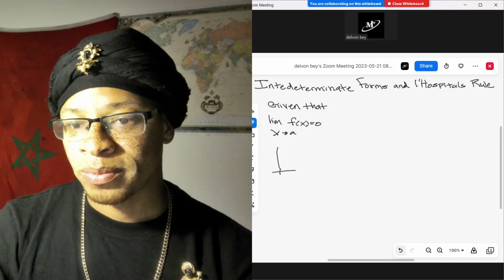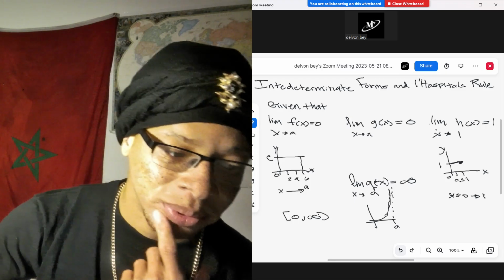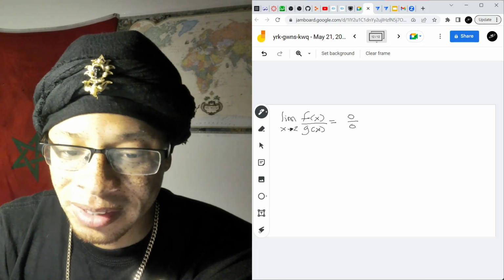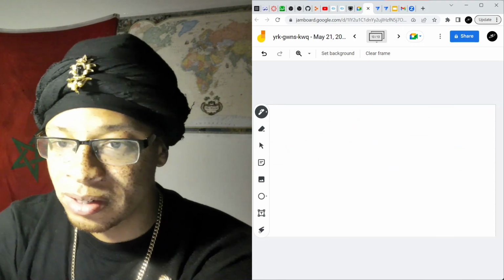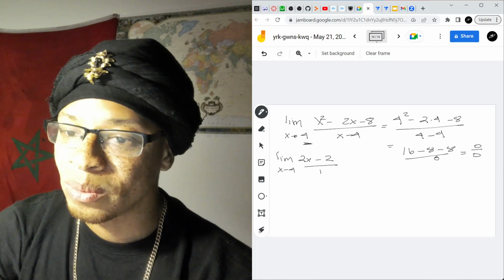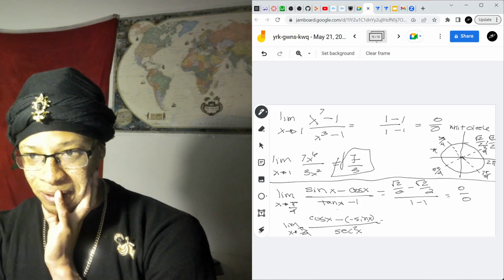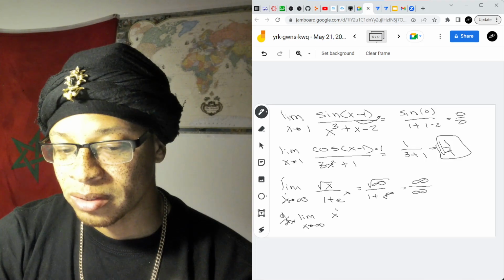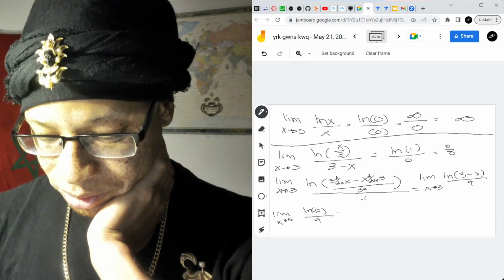Calculus 1: Indeterminates and L'Hospitals Rule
Problem examples with Del the P from calculus book.